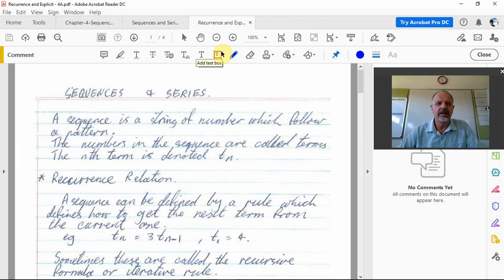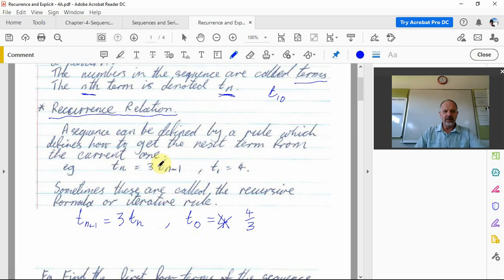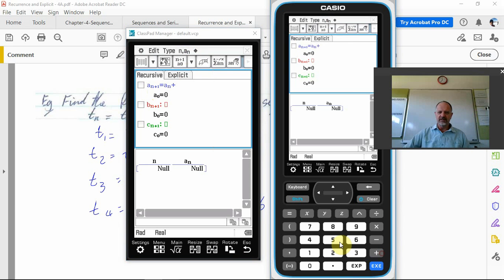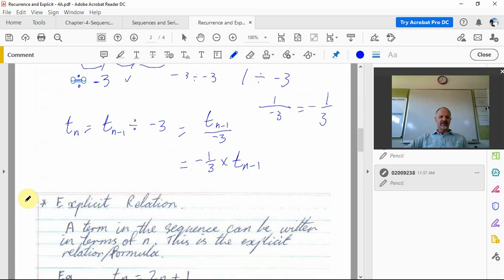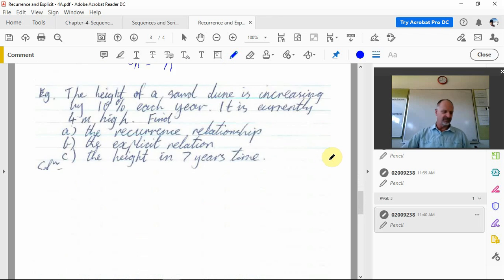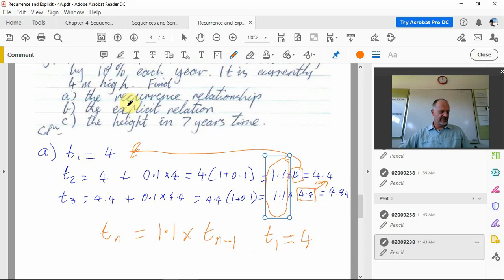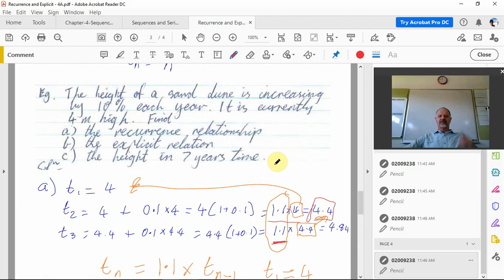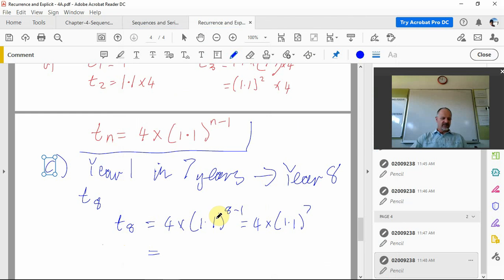Introduction to Sequences - 4A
Explore sequences of numbers, their recurrence and explicit relations.
Use a CAS calculator to generate sequences and display their graphs.